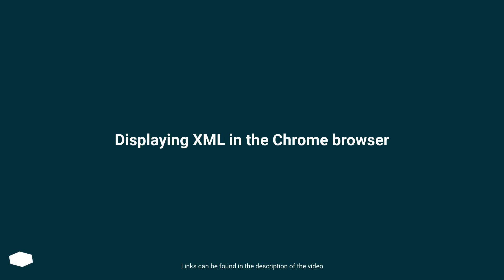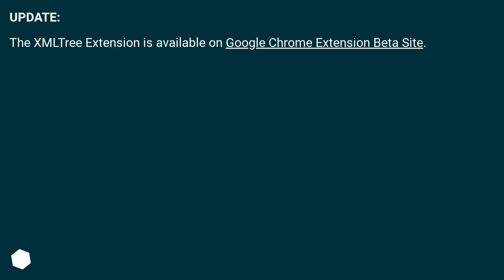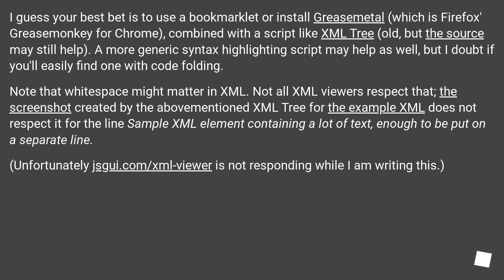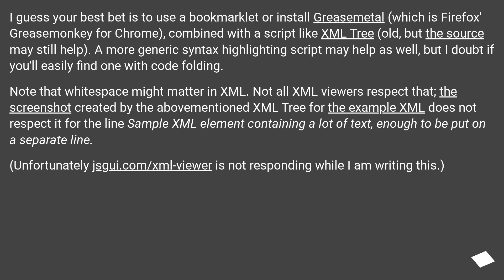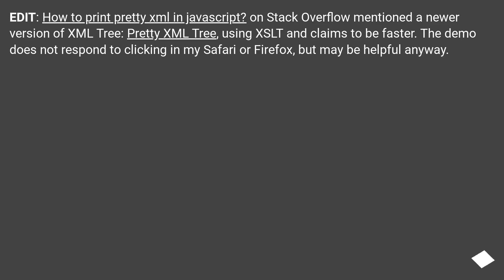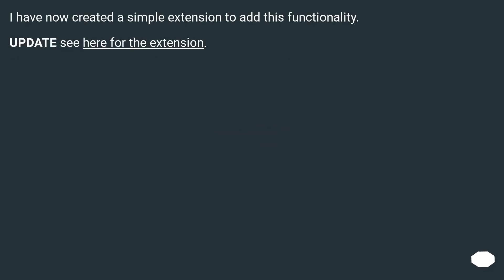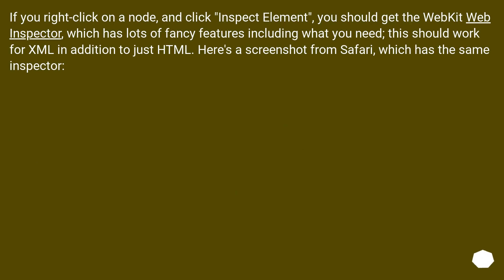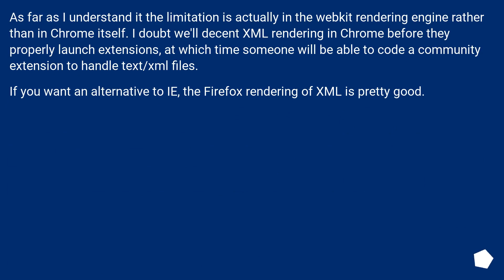Displaying XML in the Chrome browser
Chapters
00:00 Question
00:54 Accepted answer (Score 20)
02:01 Answer 2 (Score 30)
02:17 Answer 3 (Score 6)
02:51 Answer 4 (Score 6)
03:21 Thank you